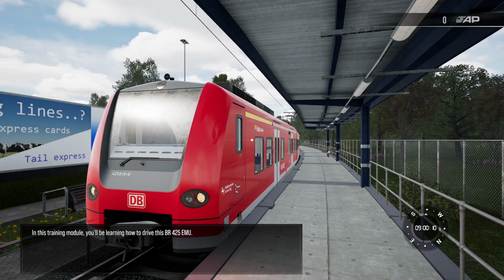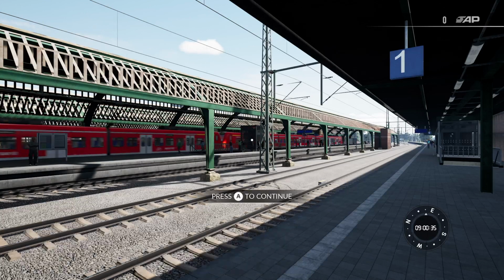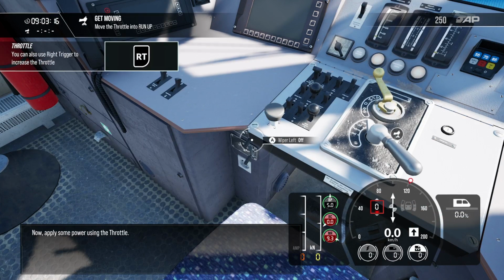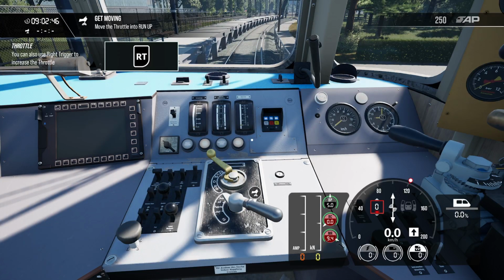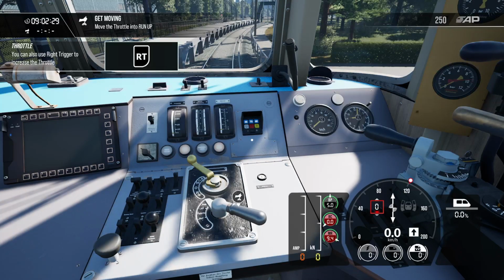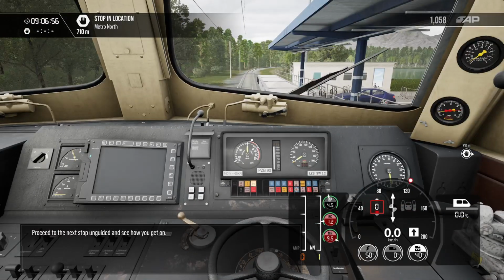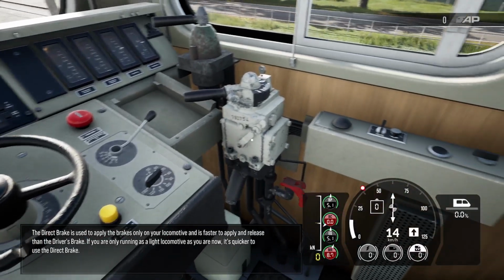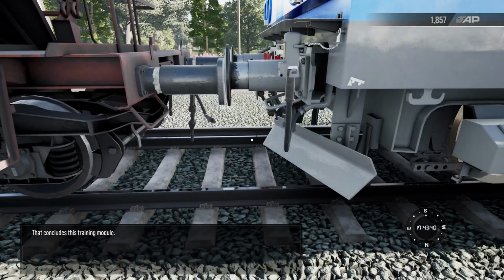【XBOX series X】 Train sim world 3 #12 Bahnstrecke Bremen – Oldenburg